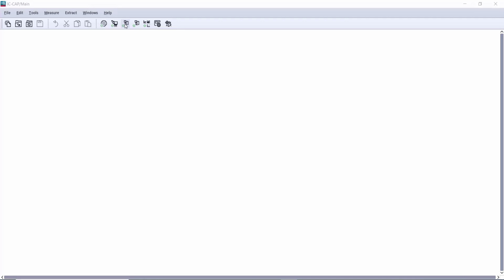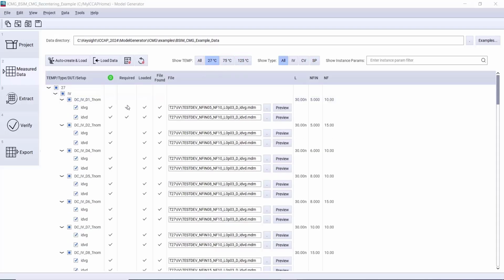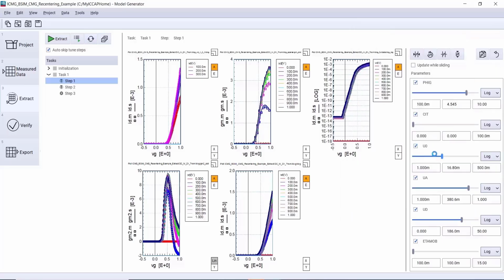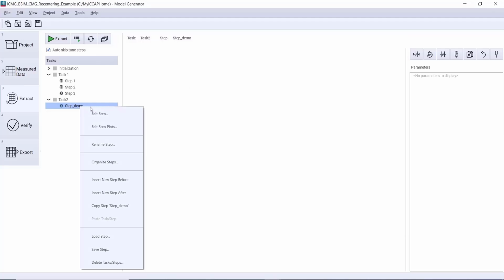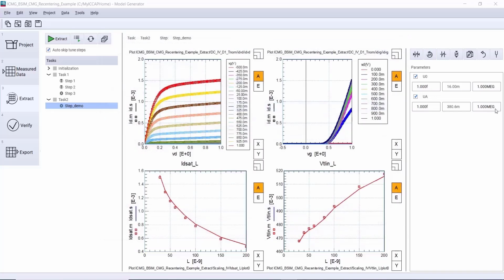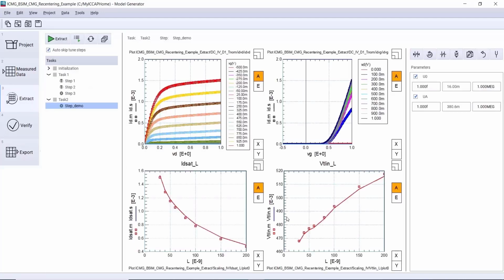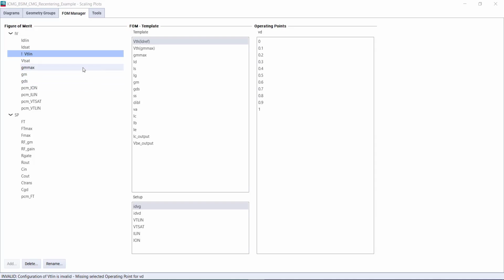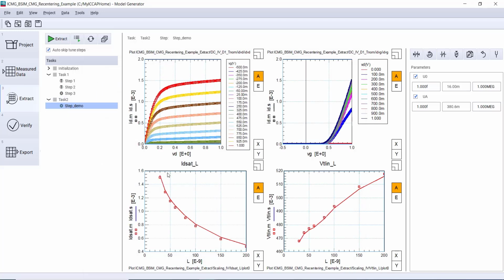New GUI to manage your modeling flow in IC-CAP -- Model Generator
Model Generator is a new GUI that allows the user to manage their modeling flow, and it enables scaling plots, users can add scaling plots easily, and create their own auto-extraction flow in IC-CAP.